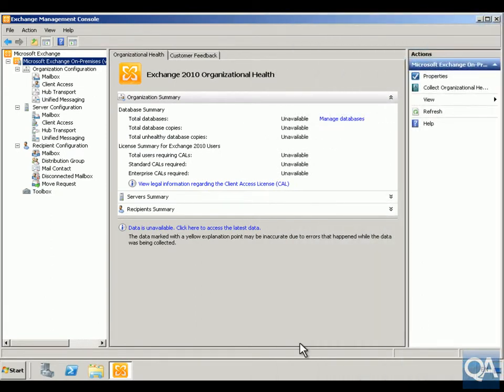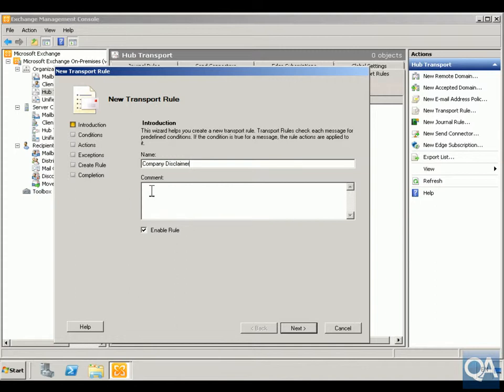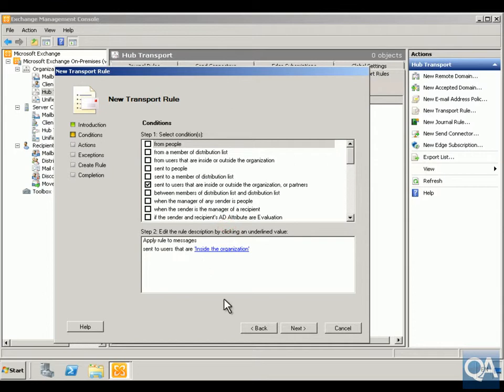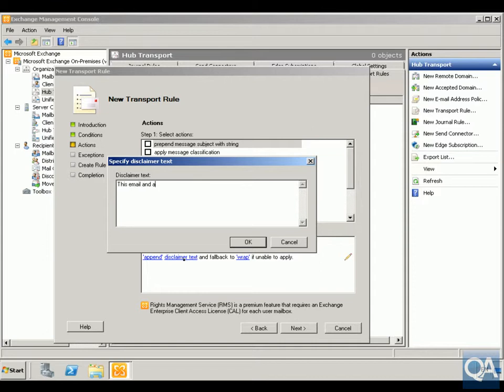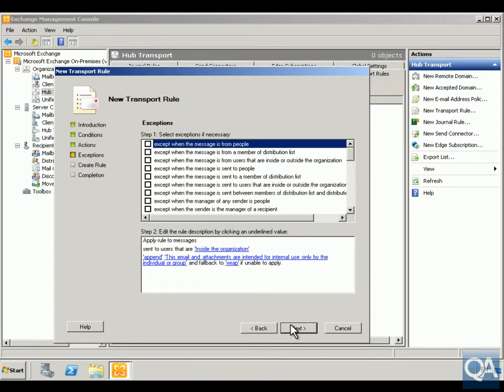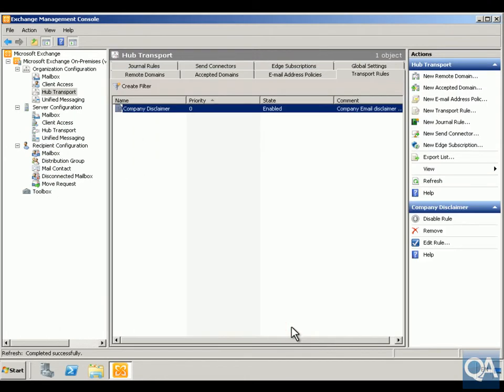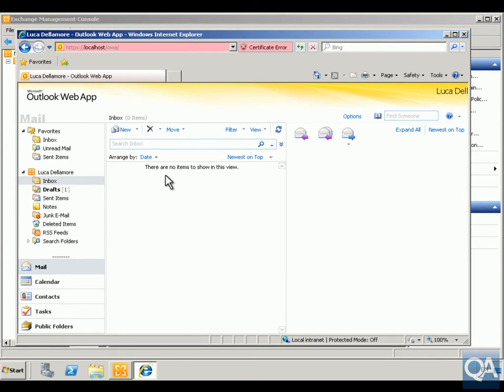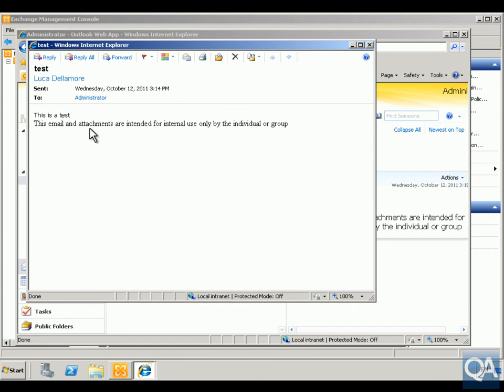10165-Demo38- Message Transport Rules.avi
Exchange Server 2010 Message Transport Rules